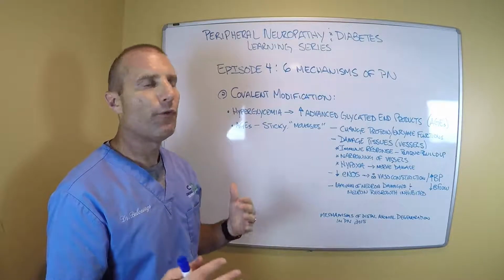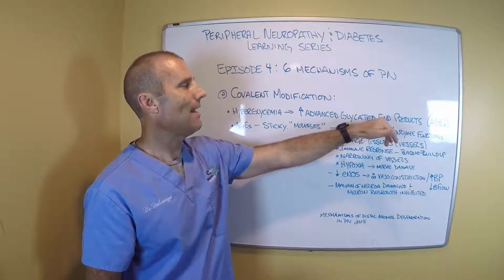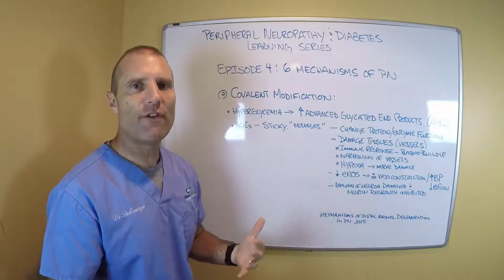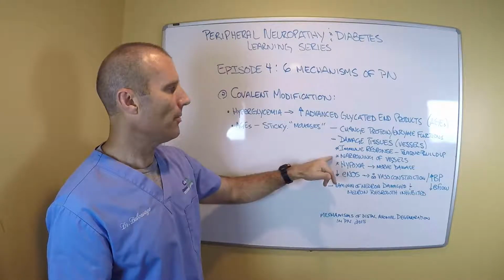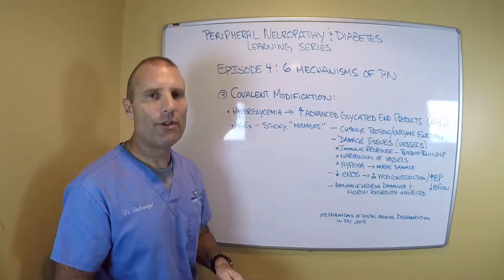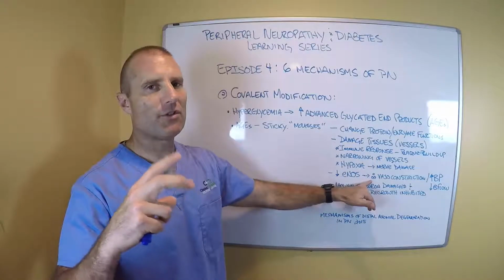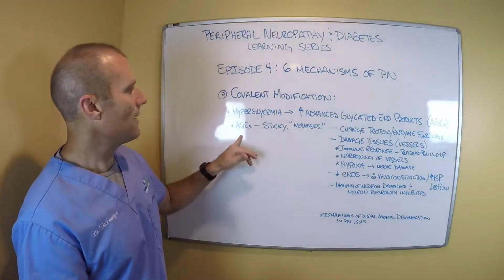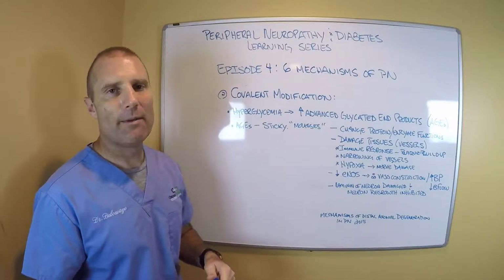Peripheral Neuropathy and Diabetes Learning Series Part 4